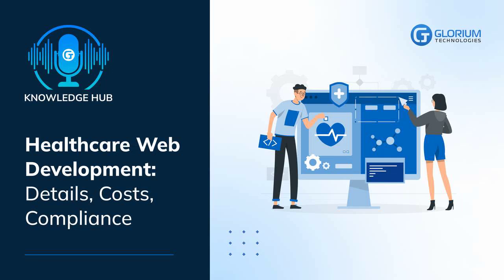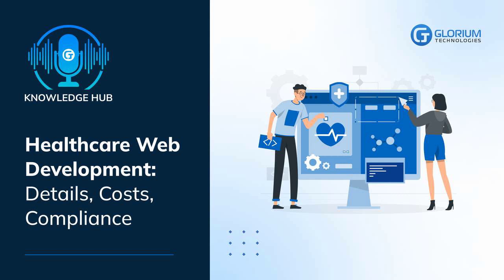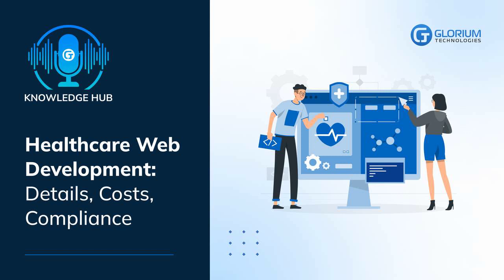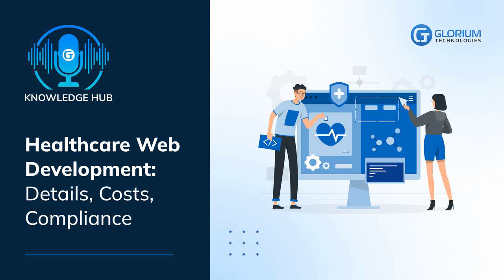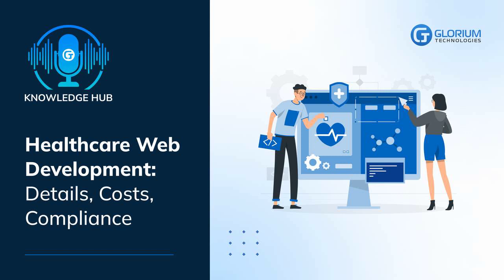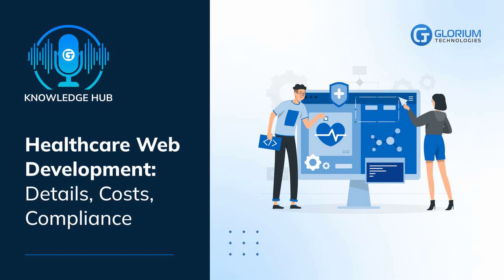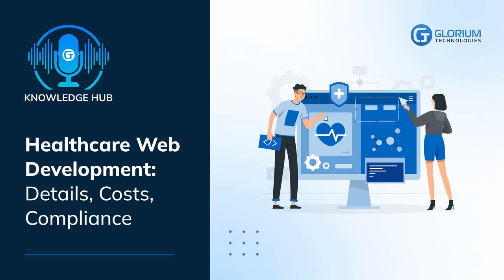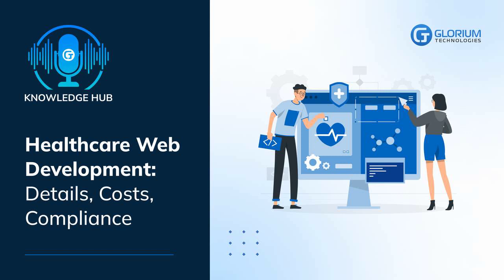Quick Way to Learn About Healthcare Web Development Process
In the world of healthcare, web development has become an essential tool for providers, patients, and administrators alike. With the rise of telemedicine and the need for streamlined communication, healthcare website development has become a top priority for many organizations.

But what exactly does healthcare web development entail? Who are the key players, and what are the costs and compliance requirements? In this video, we'll explore all of these questions and more.

First, we'll delve into the details of healthcare web application development. What are these applications' most common features and functions, and how are they designed to meet the needs of healthcare providers and patients? We'll look at real-world examples of successful healthcare web applications and discuss what makes them effective.

Next, we'll explore the role of the healthcare web developer. What skills and experience are necessary to succeed in this field, and how do developers work with healthcare professionals to create effective web solutions? We'll also discuss the importance of compliance and security in healthcare web development and how developers can ensure that their applications meet industry standards.

Finally, we'll talk about the costs of healthcare web development. How much does developing a healthcare website or application typically cost, and what factors contribute to these costs? We'll discuss the importance of budgeting and planning and offer tips for controlling costs.

This video is a must-watch if you're involved in healthcare web development or simply interested in learning more about this important field. Join us as we explore healthcare web development's details, costs, and compliance requirements.

Podcast agenda:

00:02 - Introduction to Glorium Technologies knowledge hub
00:13 - How does digitization affect people's access to Health Services?
00:48 - How to benefit from Healthcare web development?
01:23 - How to consider important features in Healthcare web development?
03:51 - How to protect personal medical information from unauthorized access?
04:01 - How to ensure secure passwords and additional verification technologies are used to access health data?
04:17 - How to automatically terminate registered sessions after a period of inactivity and track suspicious user behavior?
04:30 - How to organize access privileges for health professionals with different responsibilities and rights to access health data?

Do you need help with software development?

Glorium Technologies is a full-cycle software development company. We cover specific business needs for our clients and manage them with the best possible technology solutions.